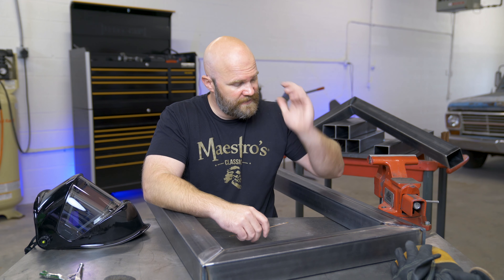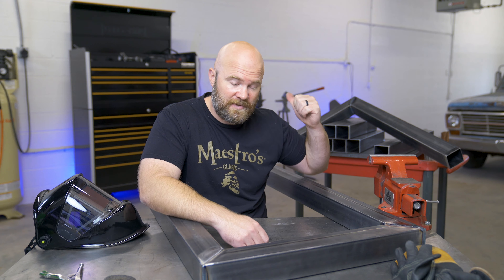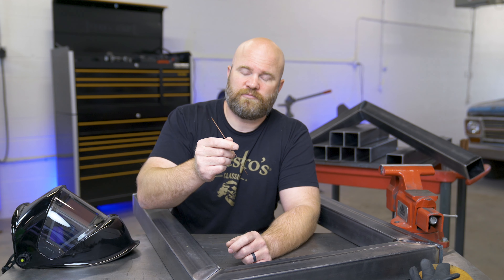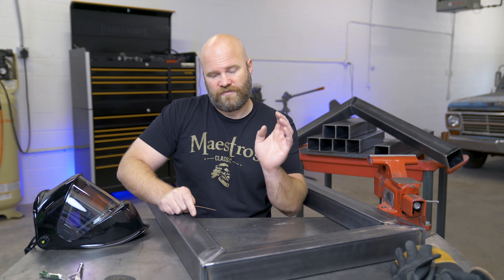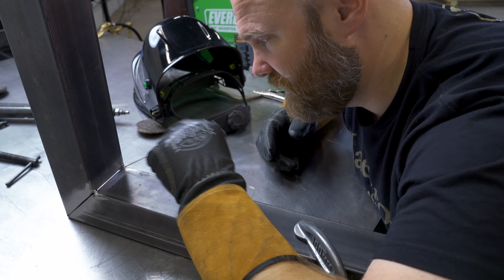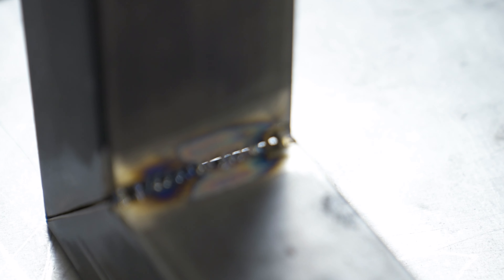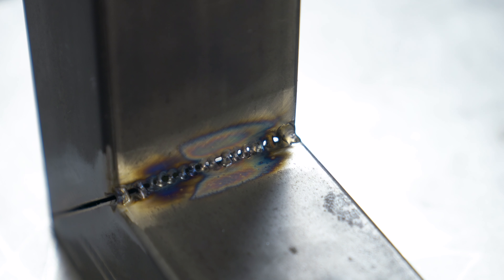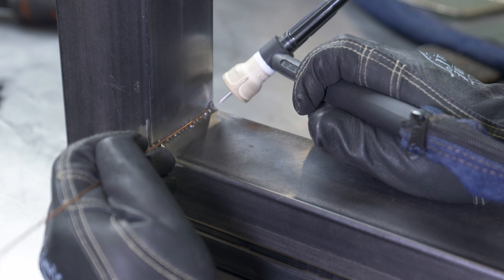TIG Welding A Gap In Thin Steel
Kind of a followup to my "How To TIG Any Gap" video. This one uses the same technique but on this exact use case. Thin steel boxed tubing. This would also work well on similarly thin sheet metal.

Defiant Metal TIG Gloves

Maestro's Classic Mark of a Man 8oz. Blend Set